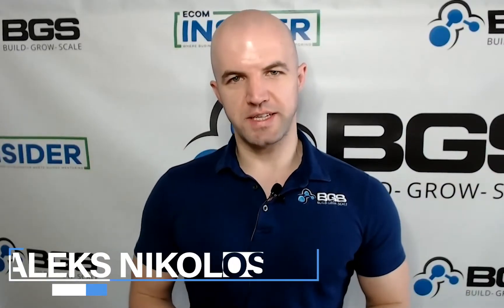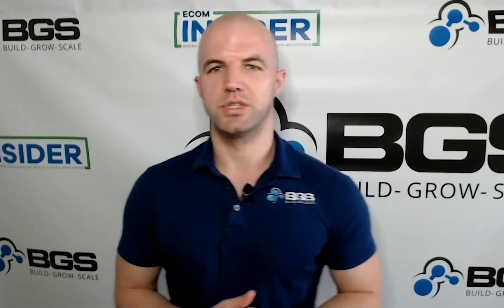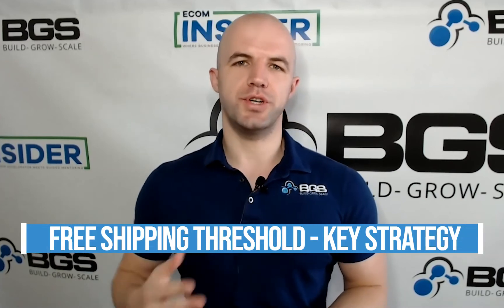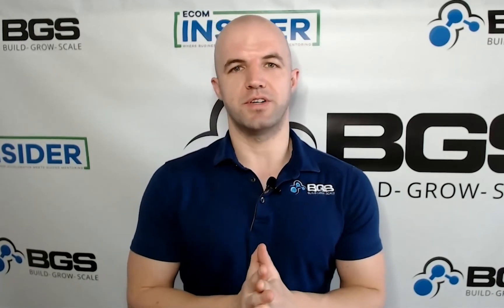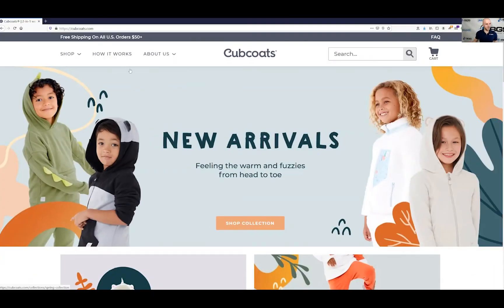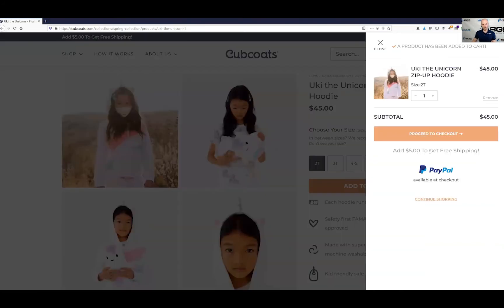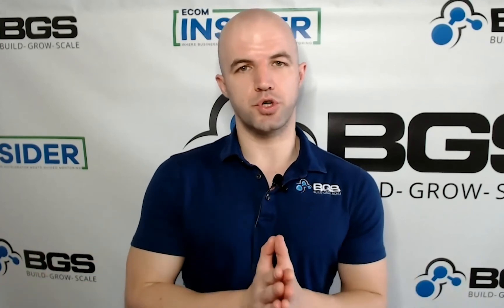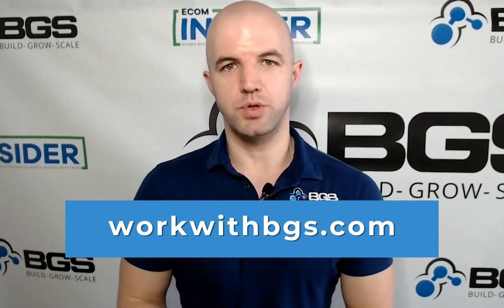The Best (and Easiest) Trick for Boosting AOV on Your Shopify Store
Want to learn a trick to boost AOV (average order value) on your Shopify store?

Build Grow Scale connects ecommerce business owners with the tools they need to elevate their businesses. Find out which of our offerings is best for YOUR business!

Timestamps:
0:00 - Intro
0:26 - AOV Boosting Trick
1:58 - Free Shipping Threshold—Key Strategy

📘Get A FREE Copy Of Tanner Larsson's Ecommerce Evolved Book